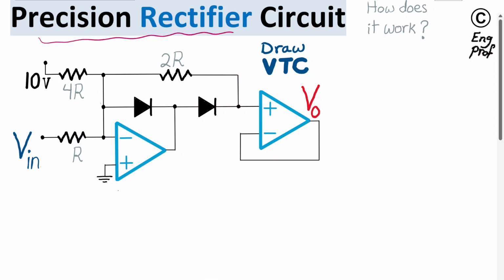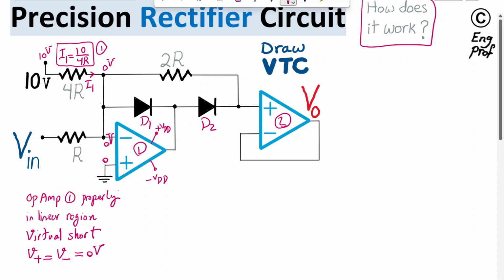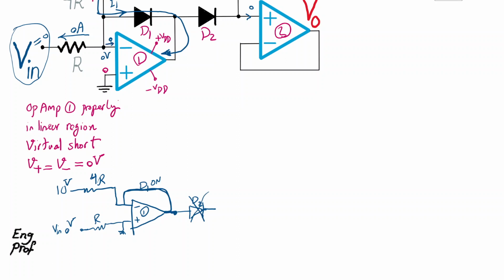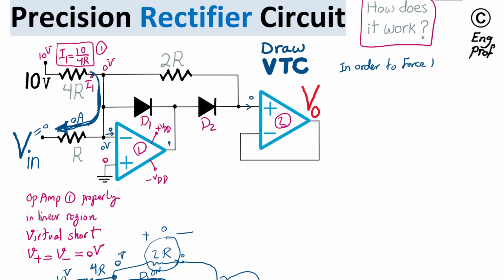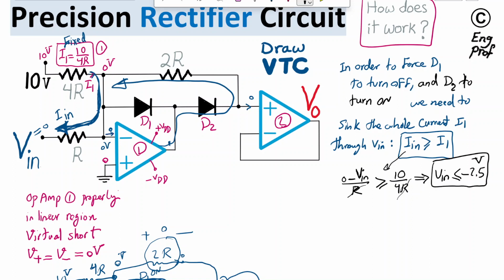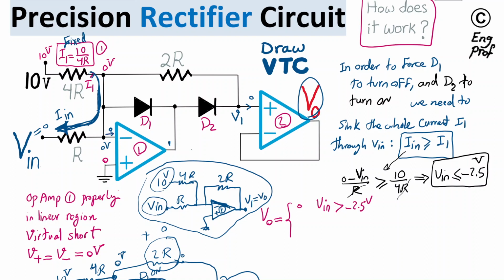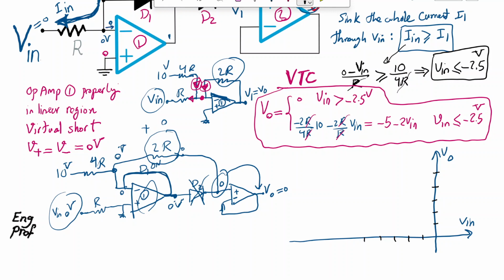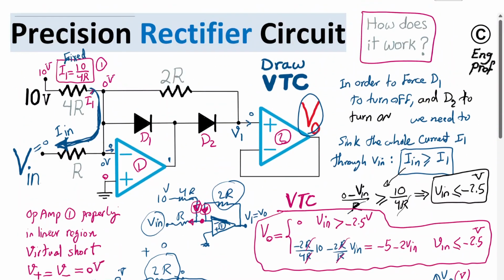Precision Rectifier Op Amp Circuit: How does it work?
A precision Rectifier active circuit is analyzed in this video that examines how this op amp diode circuit is working and how to find its input-output Voltage Transfer Characteristics or VTC.
This active rectifying circuit is designed with two operational amplifiers and two diodes with negligible forward bias voltage. Both op amps are properly biased with negative feedbacks and hence virtual short is applicable to both op amps. The second op amp is wired as a buffer. Depending on the value of the input voltage, the first op amp is operating either as a buffer or as an inverting amplifier with superposition. For more examples see